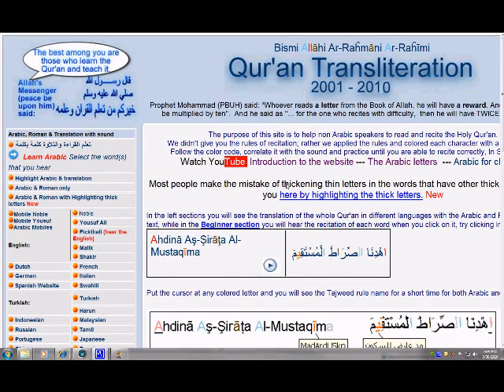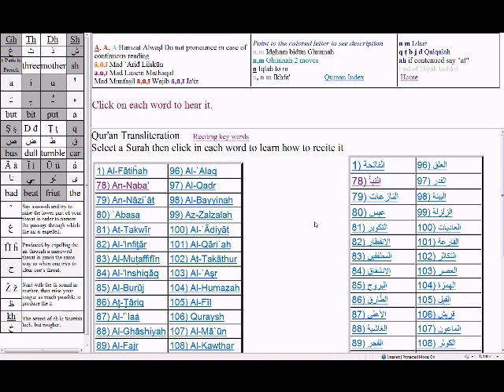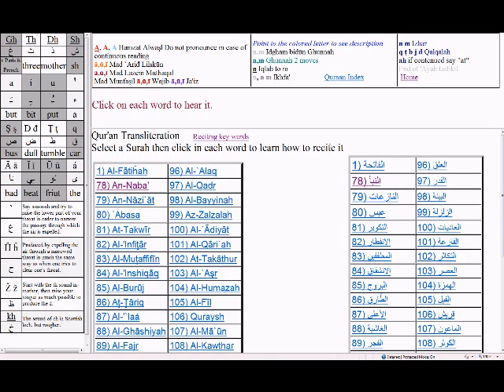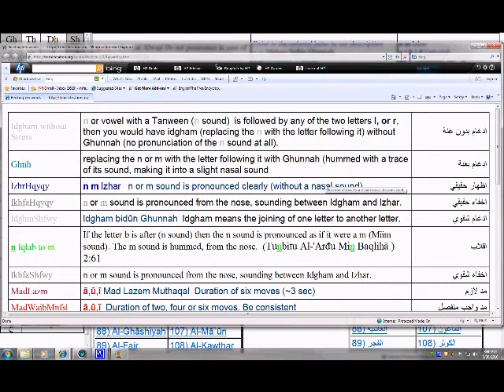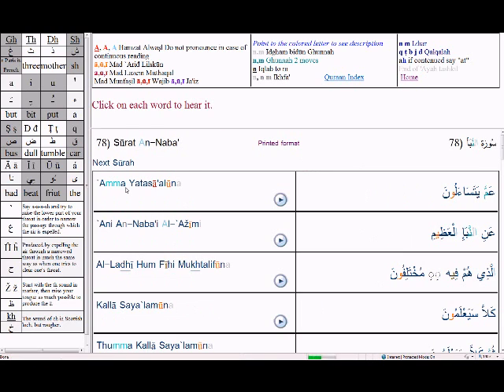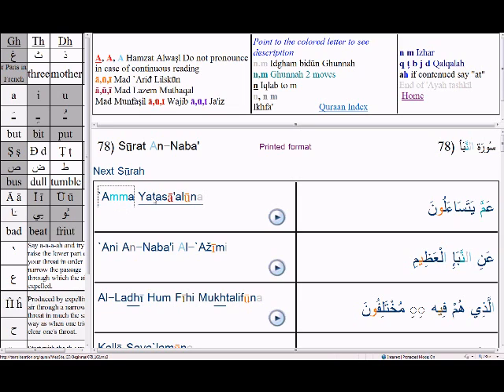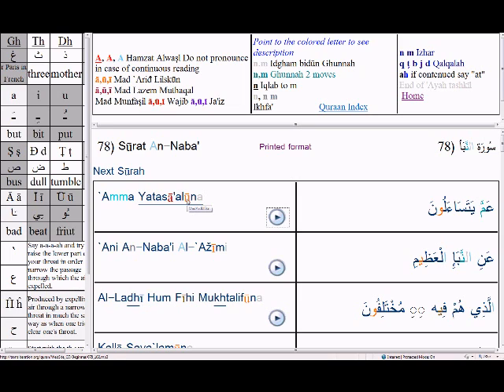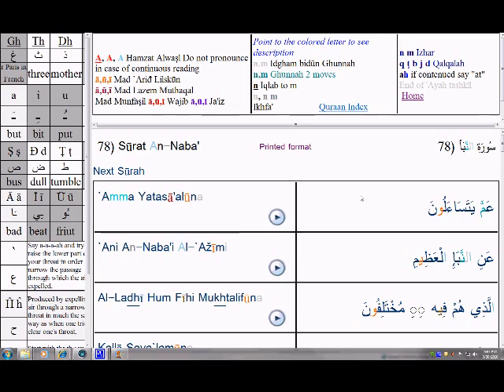Quran for beginners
This is a part of transliteration.org website in which you can hear the recitation of each word.  It includes too description of the structure of most of the pages that have Quran Sour.